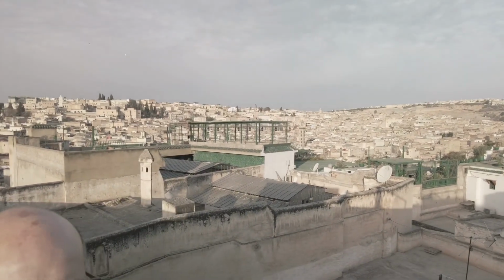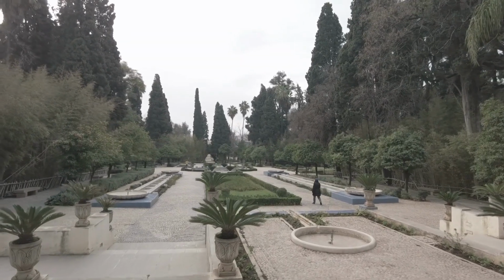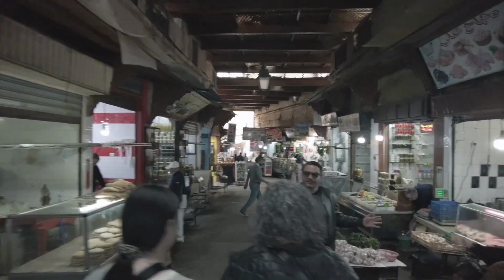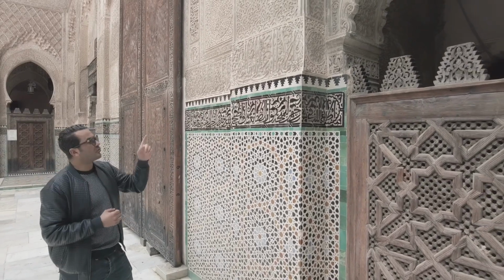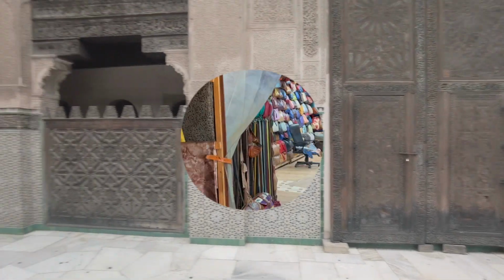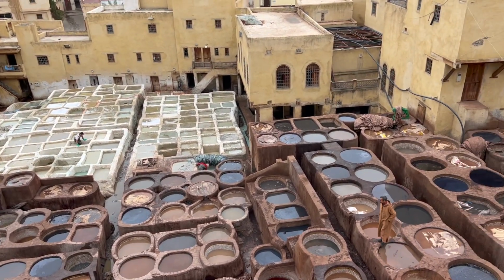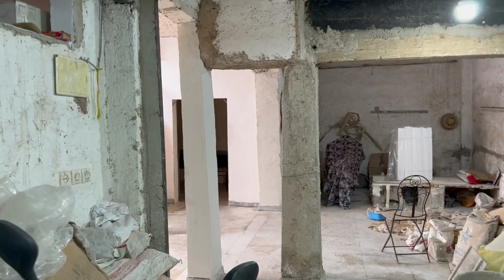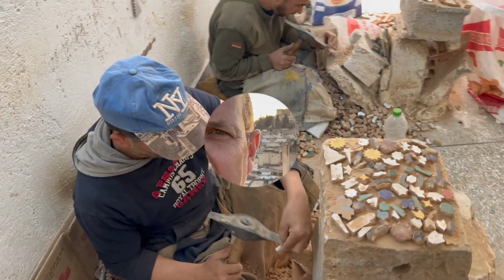Fes Morocco Tour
In this video we tour the Medina in Fes and see the Chouara Tannery, the Madrassas and, a few of the thousands of alleyways. We then move onto the textile area where my strange partner does some pottery!

A special thanks to Younes Darif of Morocco Bespoke Tours who was an amazing guide!

If you want to take a tour with Younes you can reach him at: